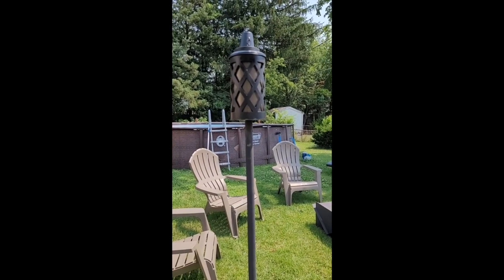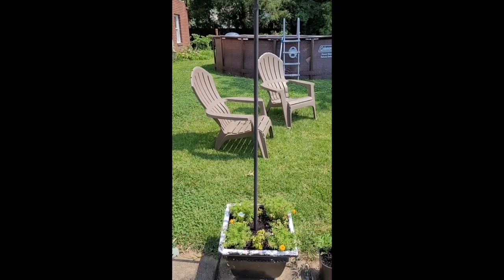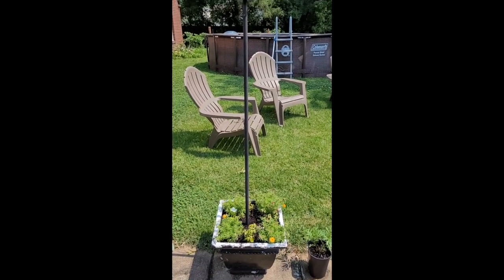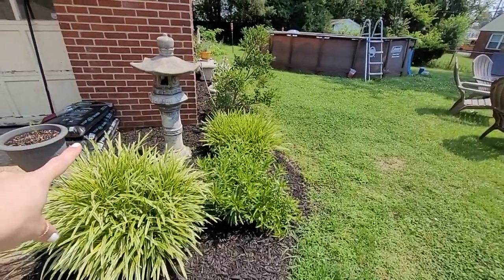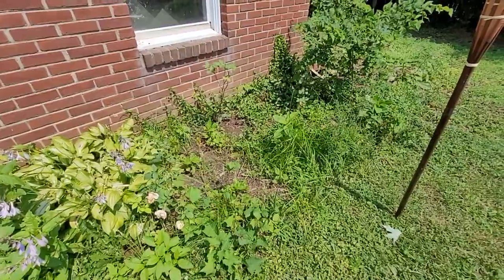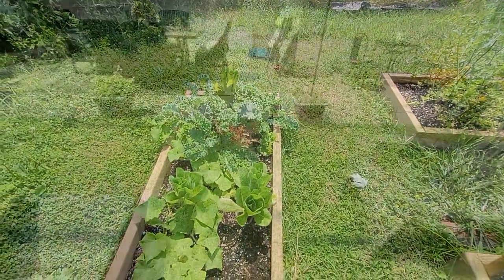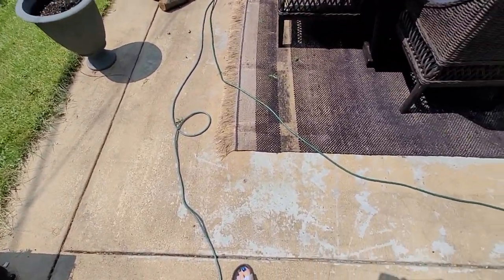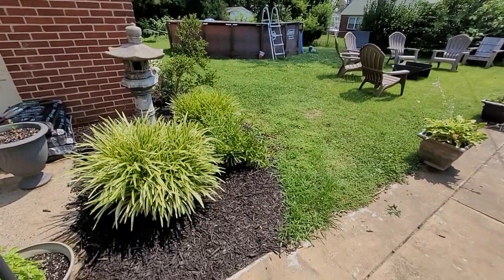Backyard Refresh On a Budget/Backyard Makeover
Hey Guys, in today’s Backyard Refresh On a Budget it’s all hands on deck. The kids are helping with this back breaking work and for under $200 we got this yard looking pretty good. Make it an awesome day.

Here’s the breakdown $$$:
10 bags of mulch = $20 (Home Depot 5 for $10)
5 Adirondack Chairs = $100 (Home Depot &19.97 each)
Assorted Flowers = $25 (Walmart $3.98 to 9.98 a pack)
Patio Rug = $40
Four extra hands = priceless

Equipment used to film:
iPad/phone mount

Items I Love:
Unique Loom Sophia Collection, Gray/Ivory, 9 x 12
Unique Loom Sophia Collection, Gray/Ivory, 2 x 6.7 runner
ROOLAYS Decorative Throw Square Pillow Case Cover 18X18Inch,Cotton Cushion Covers Floral Pattern Roses on White
Murphy’s Oil Soap Kit
Bellagio Queen Pillows (2 pack)
Yankee Scenterpiece White Owl Wax Warmer
Shark Rocket Ultra-Light Corded Bagless Vacuum
Square plates
(The plates I’ve linked above are practically indestructible. I’ve had them since January 2011 and have only chipped one bowl. They’re amazing.)

FTC: This video is not sponsored and all items were purchased by me. Thank you!